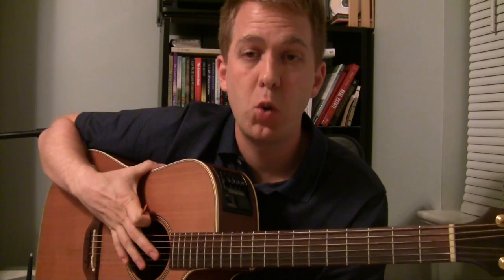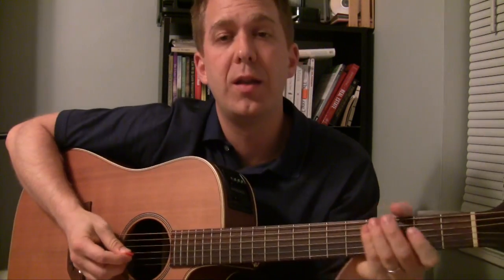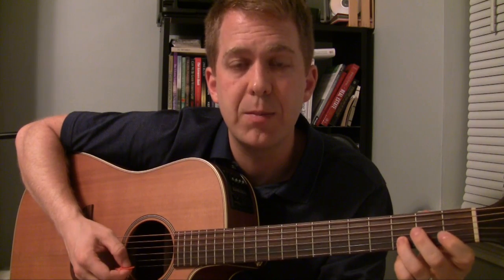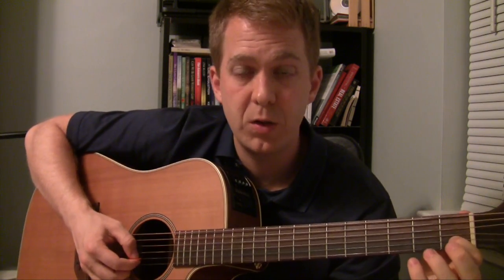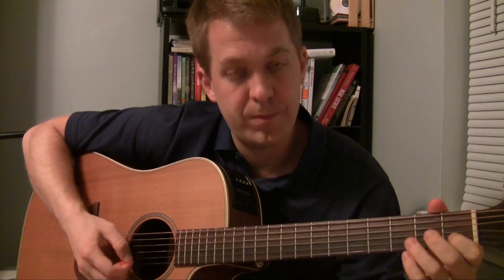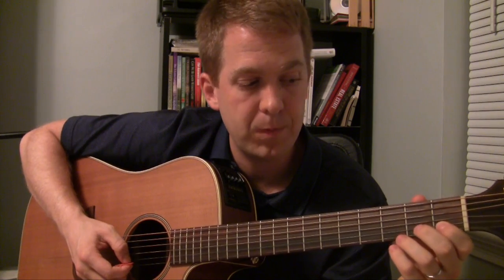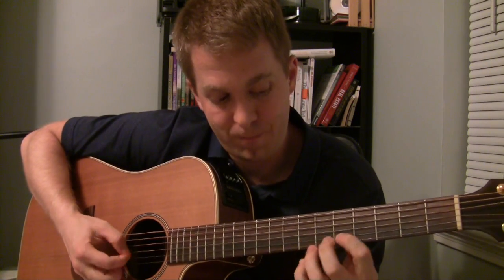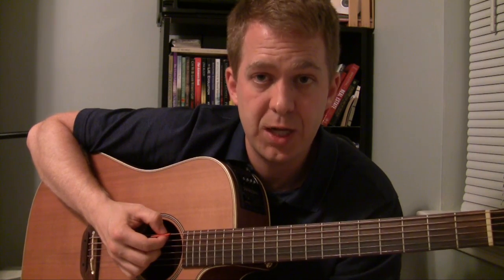Learn Major Scale Notes on a String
A basic introduction to learning the major scale notes on one string. This lesson builds on the fundamental major scale formula for the guitar.